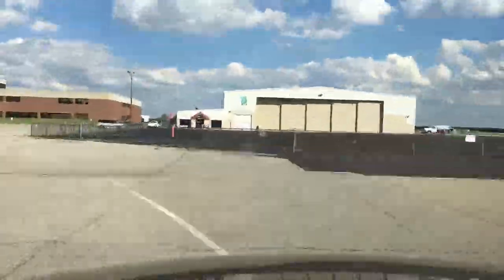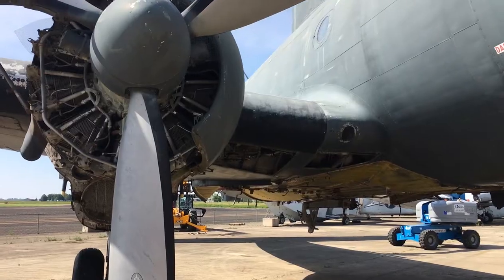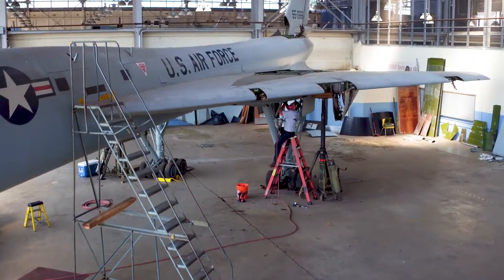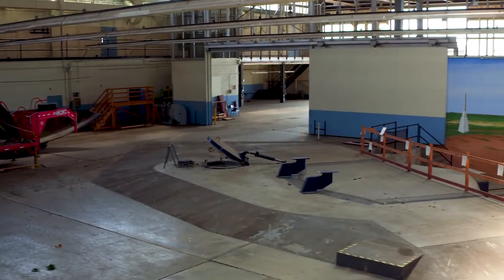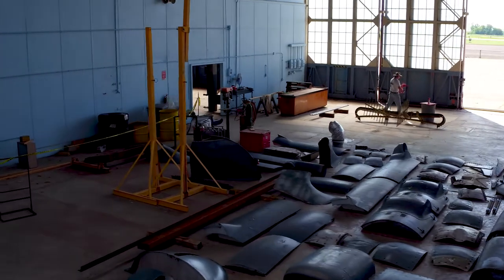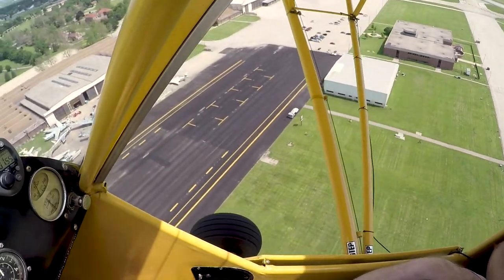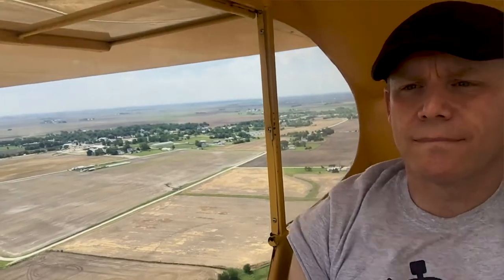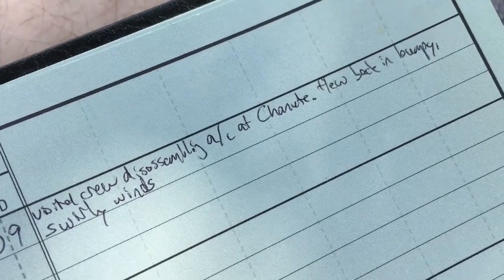Flight Vlog 002 - Old Planes Never Die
A visit to the old Octave Chanute Aerospace Museum to see the progress of removing the aircraft after the museum shut down. There's also some Cub flying with an explanation of Serious Pilot Face.

Special thanks to Worldwide Aircraft Recovery for letting me behind the scenes to see them working.